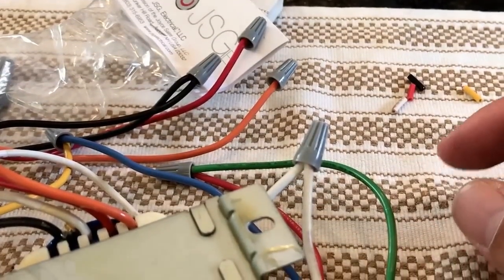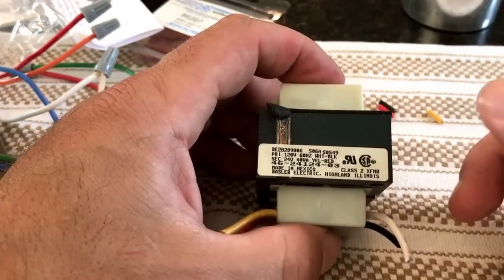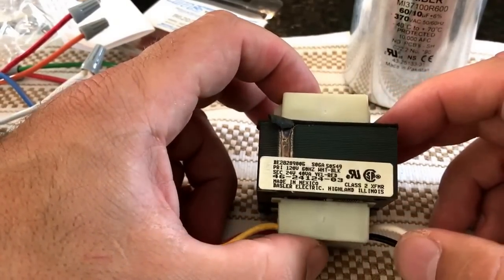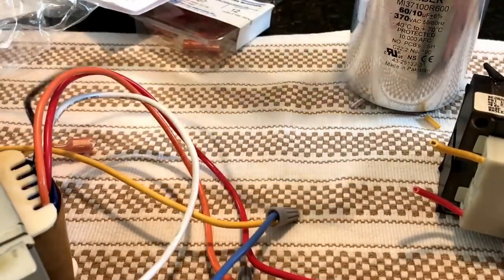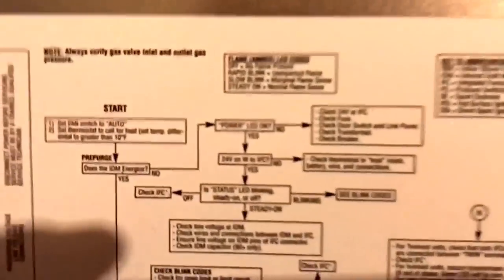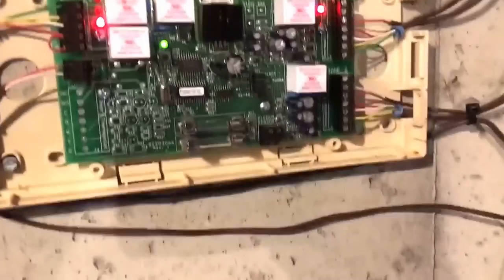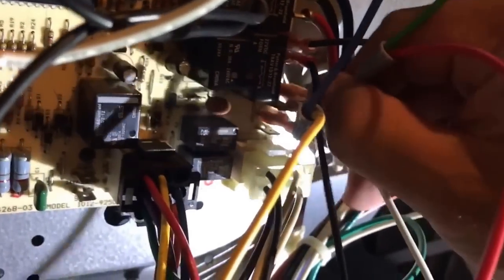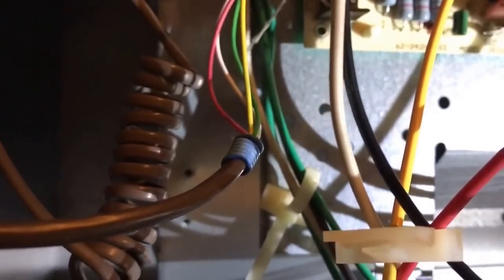How to fix a Rheem furnace not turning on with AC or HEAT part (1) of (2)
How I fixed my Rheem furnace myself.

How to fix a Rheem furnace
Rheem furnace not working
Rheem furnace not starting up
No AC from my Rheem furnace
How to trouble shoot a Rheem furnace